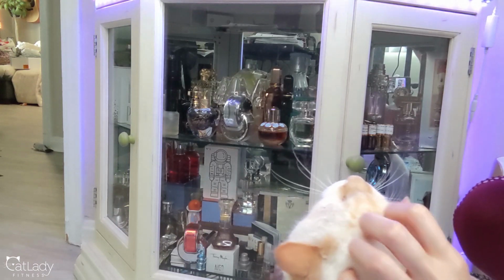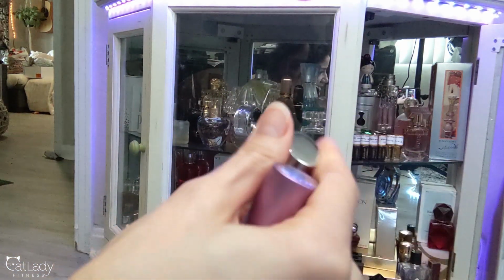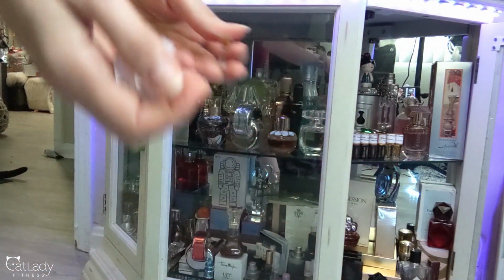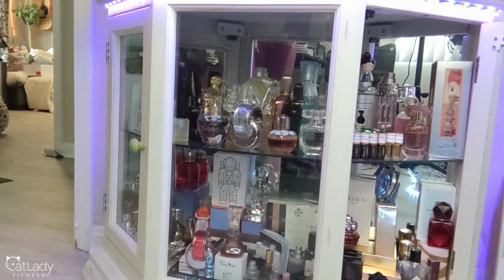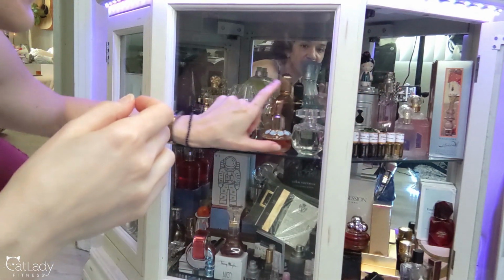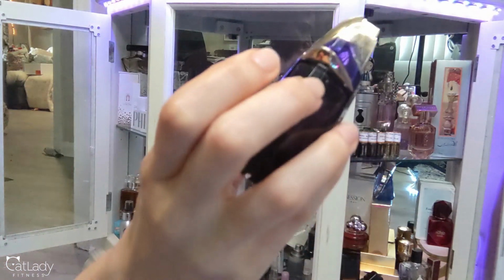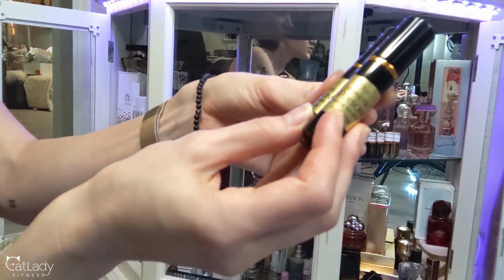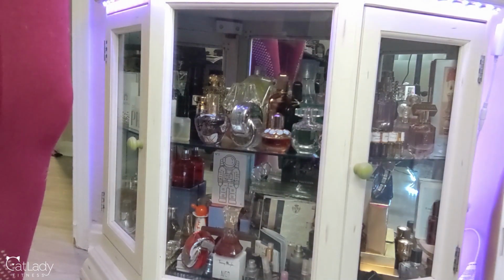My ENTIRE Fragrance Collection! Including samples, decants, and oils ✨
Get your paws on The COOLEST Cat Coloring Book here!

My Poshmark closet (let me know you came from this channel if you put together any bundle purchase and get a special gift!

Here is my ENTIRE fragrance collection (give or take a whole container of samples I forgot about, and a few overlooked bottles 😹🤷‍♀️) - would you like to see any fragrance or perfume reviews on any? Do you think there's something missing that I should try?

◘→ Things mentioned or seen in this video ←◘

Vanity stick on lights

LED changing color light strips

SJP perfume sample set

Armaf Club de Nuit Intense 🤤

Swiss Arabian sample set

Art of the Root store on Amazon

Misk Shoppe on Etsy (tell him Jasmin from CLF sent you!)

The COOLEST Cat Coloring Book

Twinkling hanging lights in background

LED strip lights in background

Holistic Fitness Starter Guide, Grocery Store Tour Guide, and other books & programs for hoominz

📫 Want to send us something handwritten, homemade, or a nice candle (for Jasmin) shipped in a cardboard box with catnip sprinkled inside (for Puppy.. clearly):
Cat Lady Fitness

◘→ Additional resources ←◘

💪 TrueHealthTrifecta.com

😺 CatLadyFitness.com

Give your kitty a DNA TEST with Basepaws CatKit!